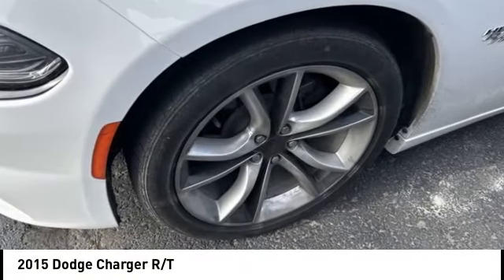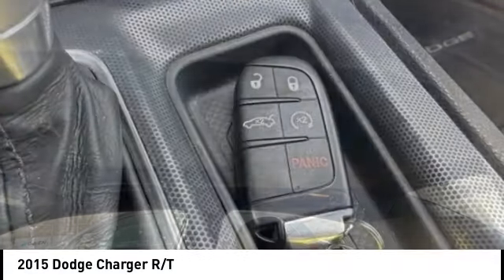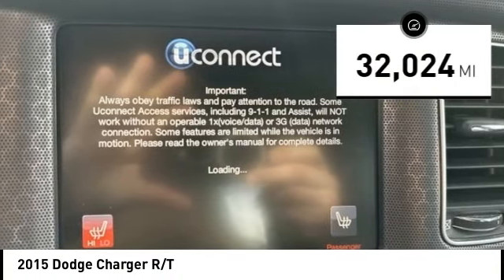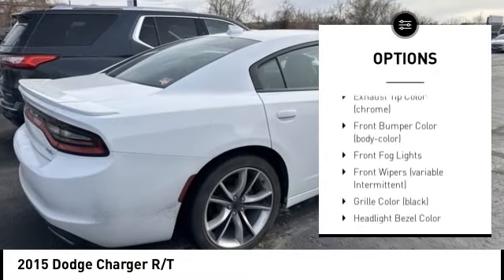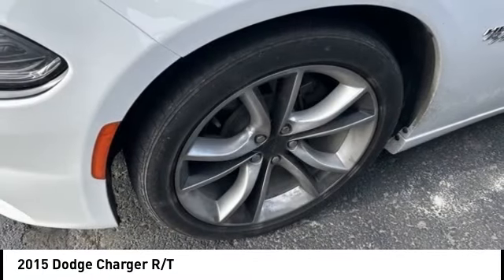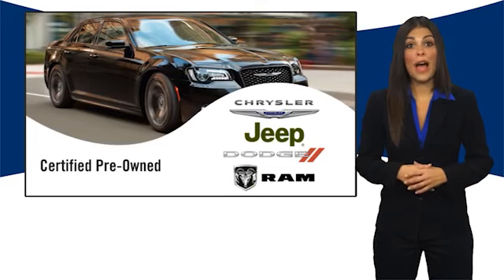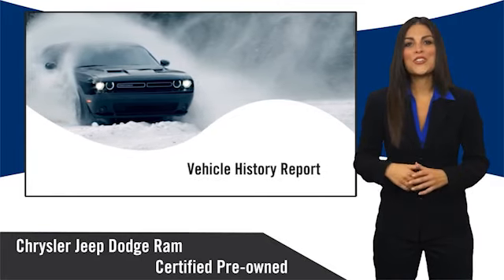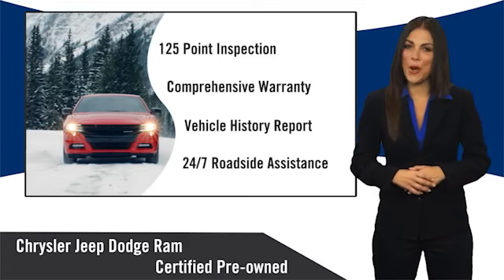2015 Dodge Charger Cedar Falls IA UJ22308A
2015 Dodge Charger R/T